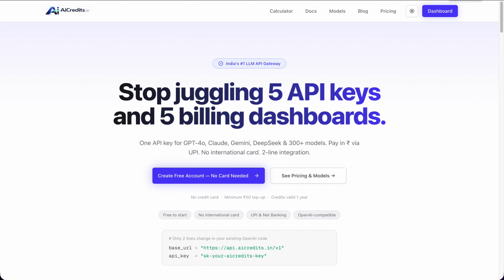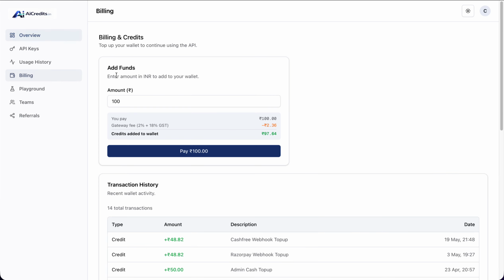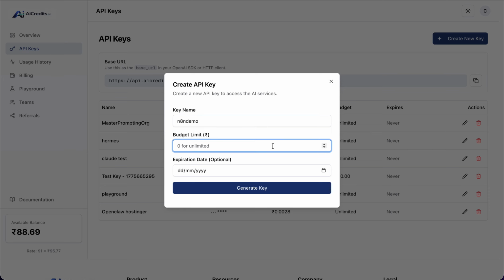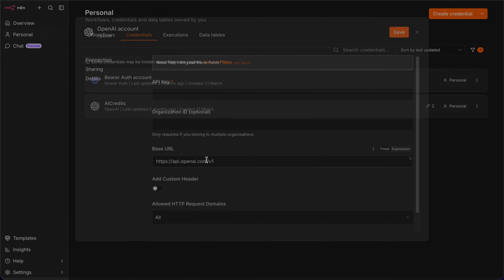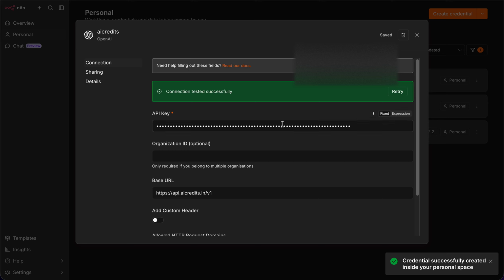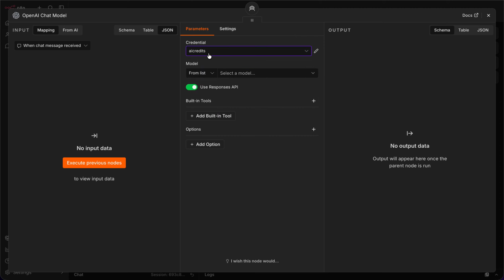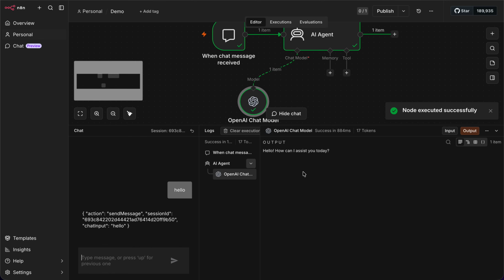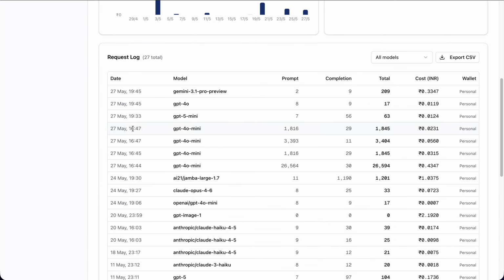Use Claude, GPT & Gemini in n8n with ONE API Key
Learn how to connect n8n with AICredits.in and use multiple AI models using a single OpenAI-compatible API key.

In this tutorial, I’ll show:

* How to create an API key
* How to configure n8n credentials
* How to connect AICredits with n8n
* How to use Claude, GPT, Gemini, Grok, DeepSeek and more
* How to use a single endpoint for multiple AI providers

Why use AICredits?

* One API key for 300+ AI models
* OpenAI-compatible APIs
* INR / UPI billing support
* Easy integration with n8n
* No need to manage multiple AI providers

Useful for:
AI agents, automation workflows, chatbots, AI SaaS apps, developer tools, and no-code automations.